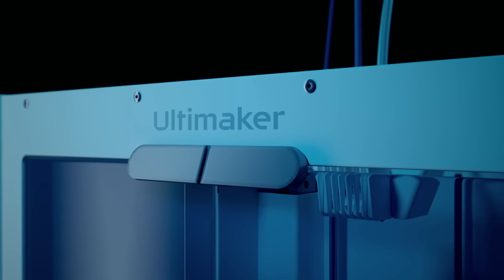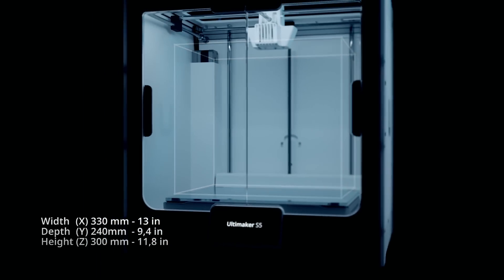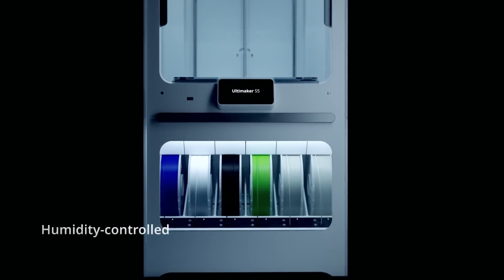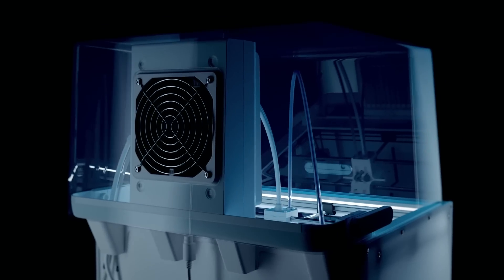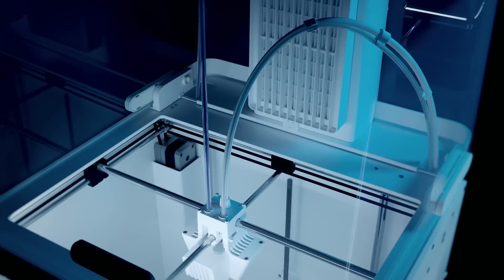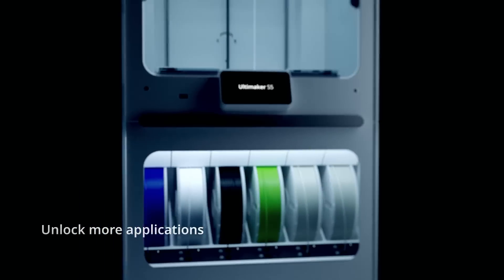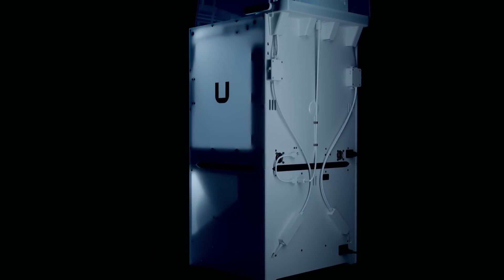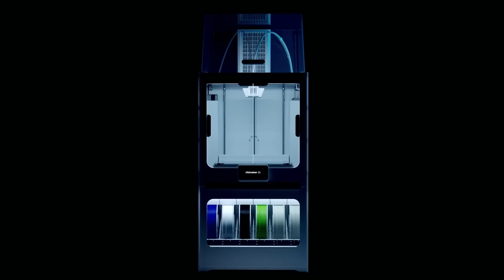Introducing the Ultimaker S5 Pro Bundle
We're excited to introduce the Ultimaker S5 Pro Bundle: A unique production solution that, by taking the hassle out of 3D printing when using an extended range of materials, gives busy engineers and designers more freedom to focus all day on doing their best work.

The Ultimaker S5 Pro Bundle is made up of three breakthrough devices:
• Ultimaker S5 – the award-winning, composite-ready dual extrusion FFF 3D printer
• Material Station – a 6-spool pre-feeder with humidity control that automatically switches between materials
• Air Manager – a top enclosure with a material-matching adaptive EPA filter